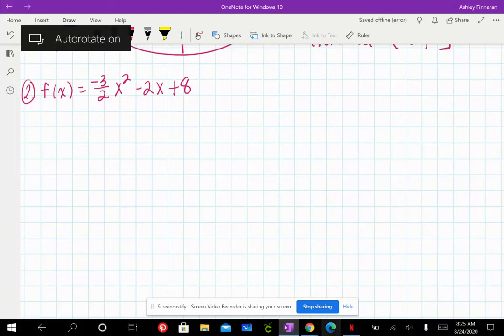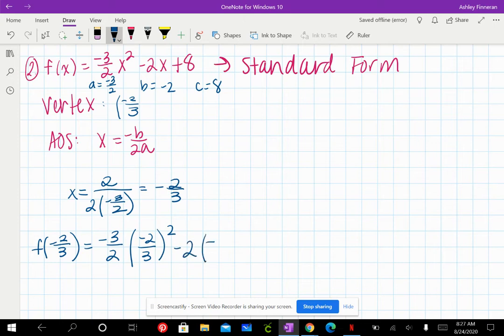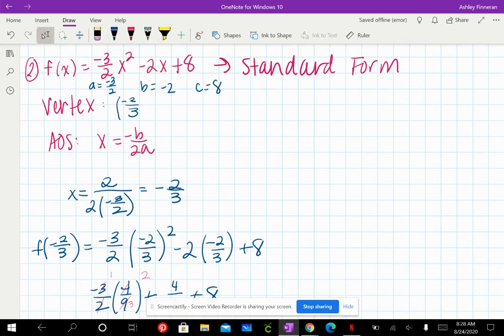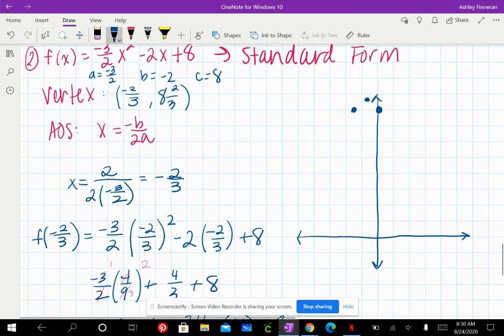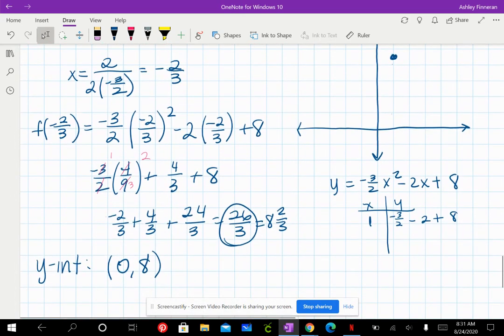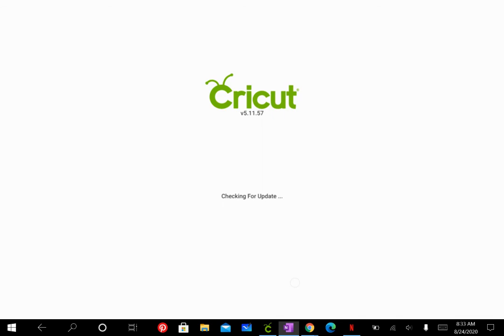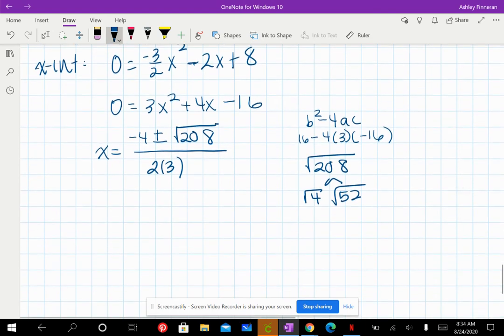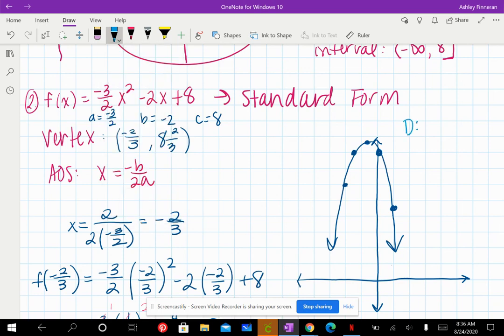Quadratic Standard Form Example